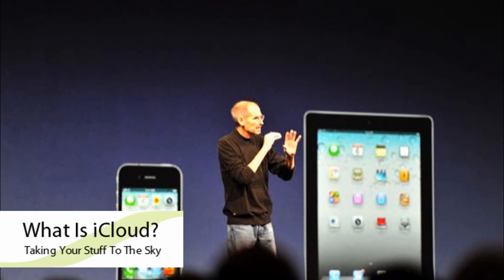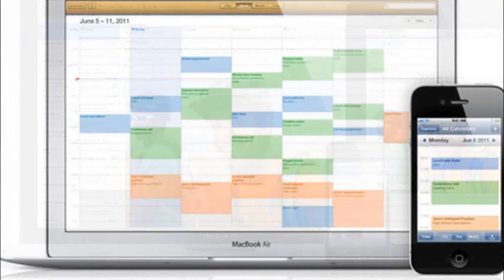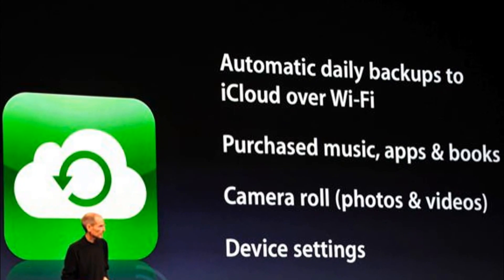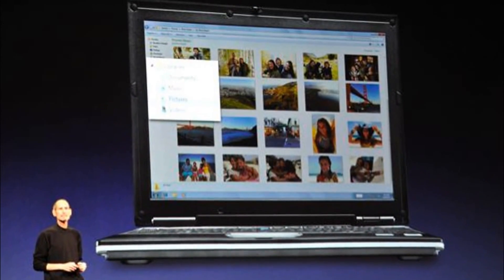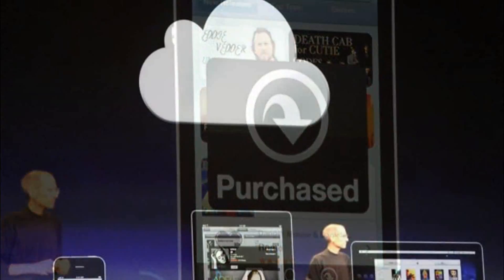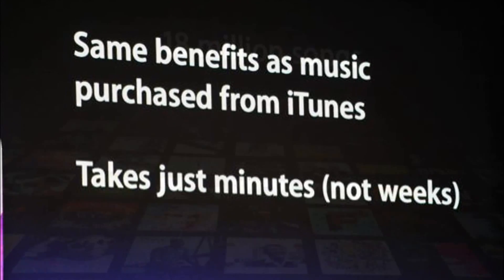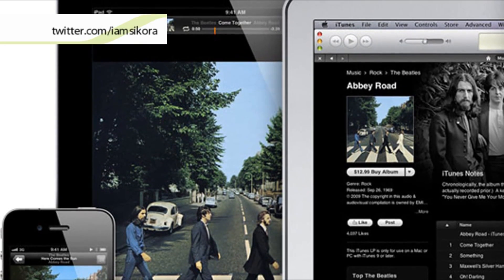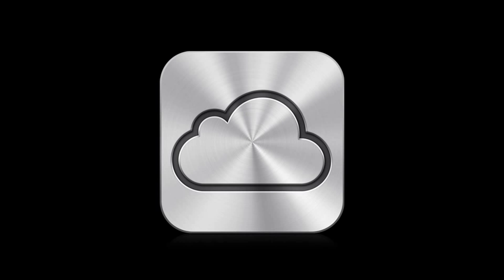Gizmo - What Is iCloud?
121 - Gizmo gives you a quick lesson on what iCloud is and what it can do for you to make life easier!  Sync everything to the cloud and never have to worry about not having a song on one other device, the experience is consistent across all of your iOS devices.  The service is free for 5GB.  There is also iTunes Match for ripped, pirated music, that will let you put your existing collection to iCloud for $24.99 a year.  This is just a quick overview of iCloud, much more to come!